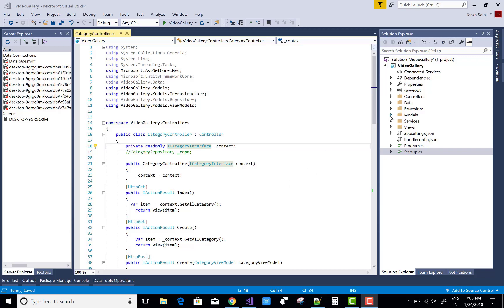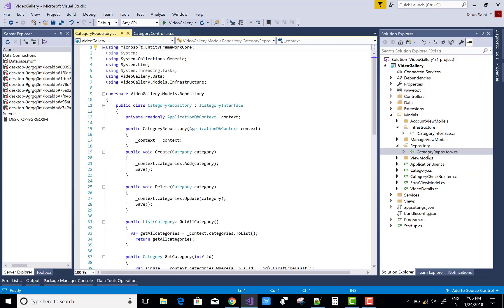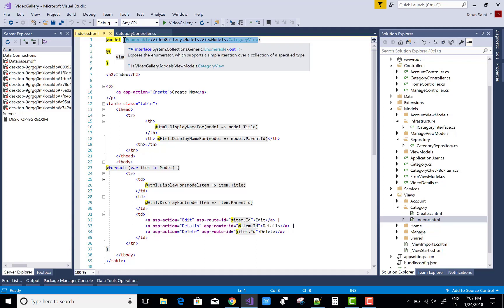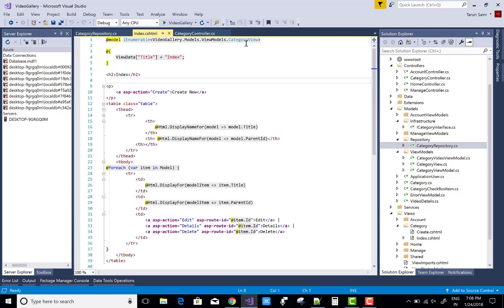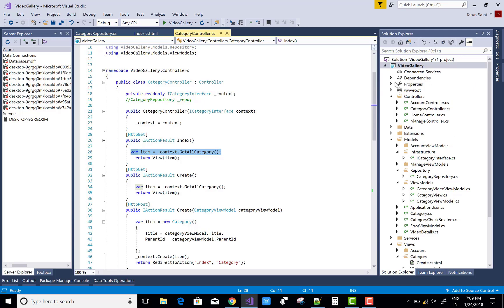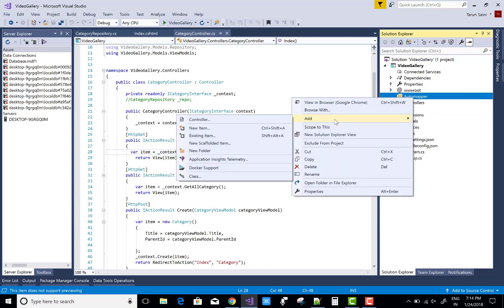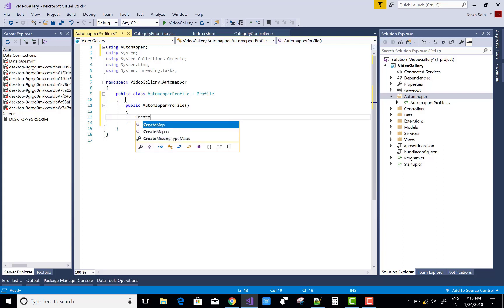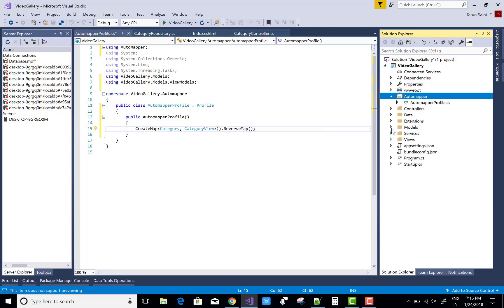How to use AutoMapper in ASP.NET CORE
In this video , I am going to show, How to map your model with View Model in ASP.NET CORE. Also , you do vise versa.  When always i use View Model in View section then i need this.